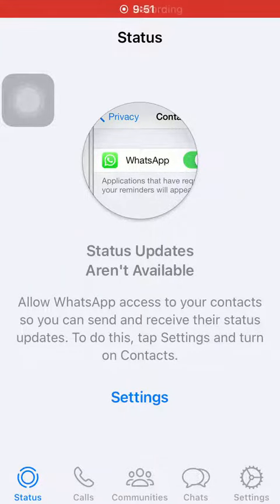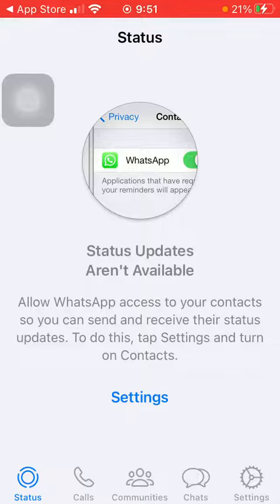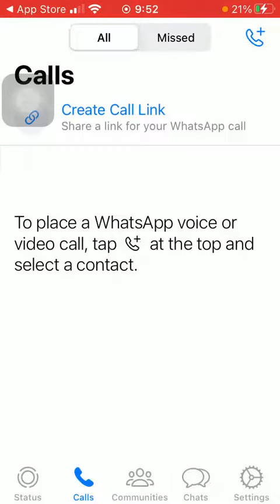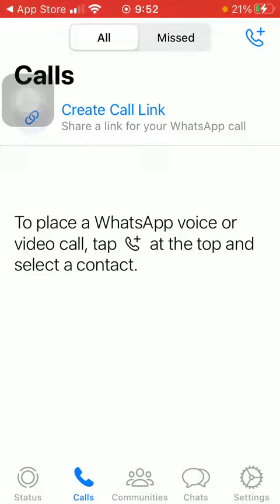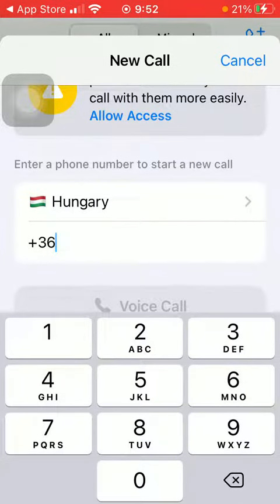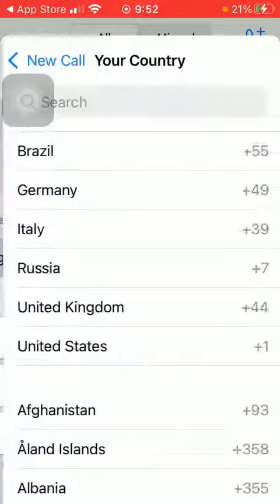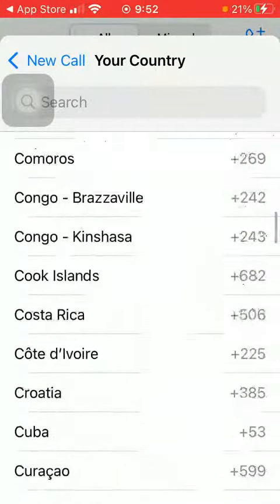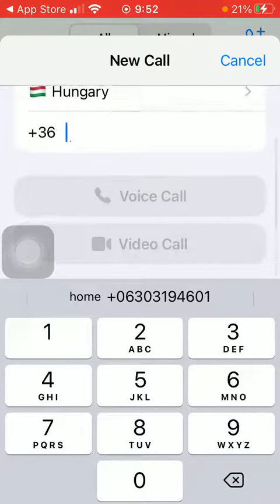How to make a new call on WhatsApp?